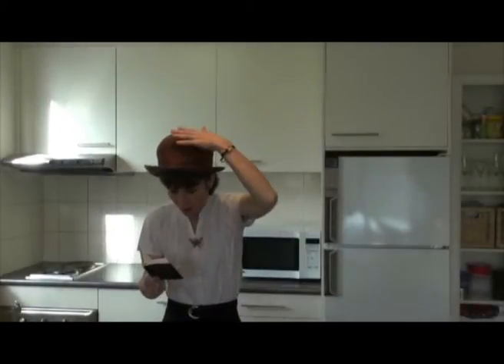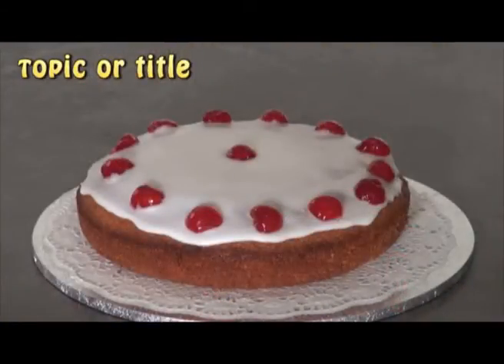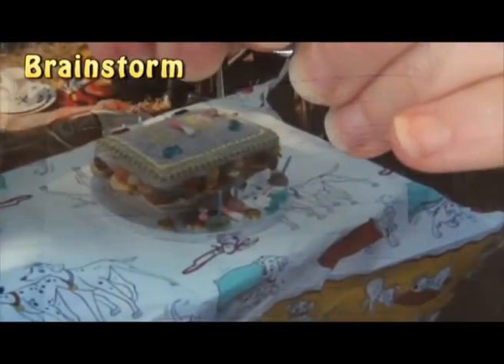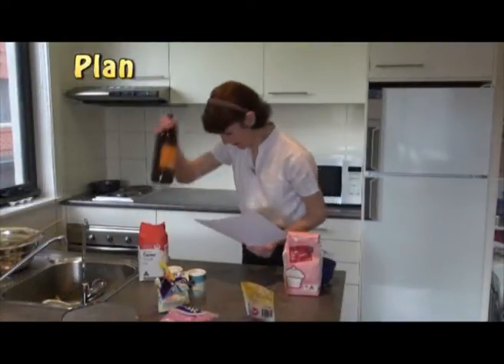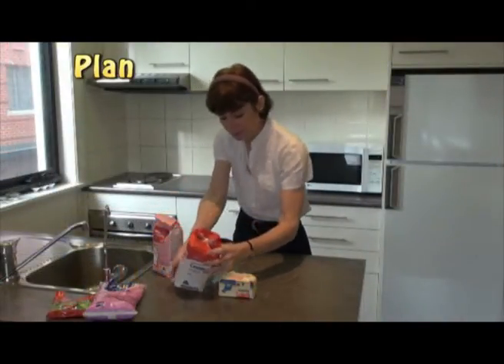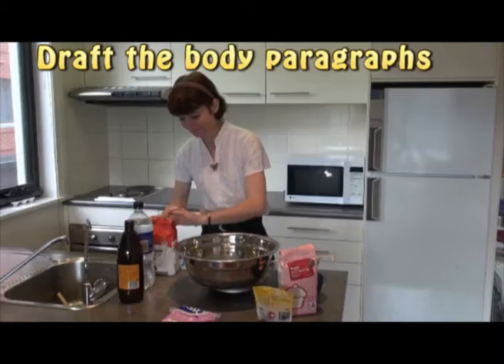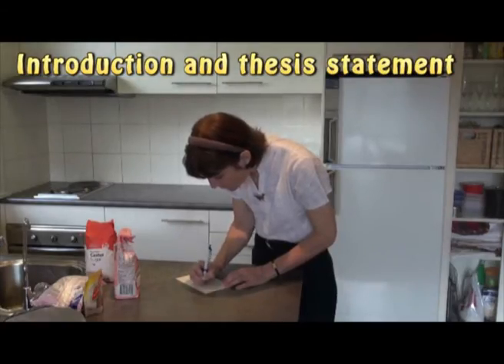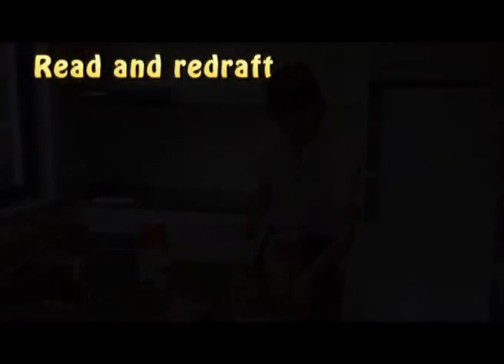My Essay Rules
What should you consider when writing an essay? This video will take you through the different stages and provide advice to help you cook up the perfect assignment.